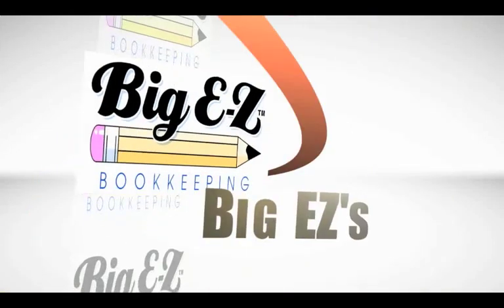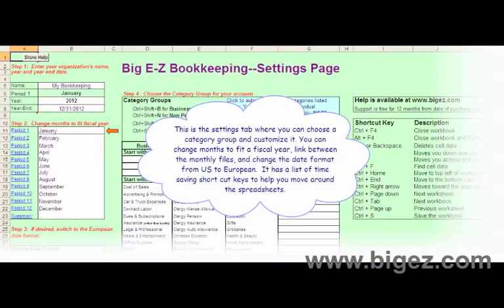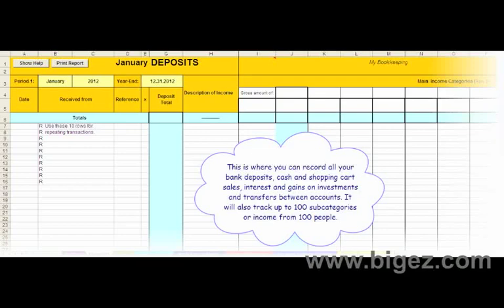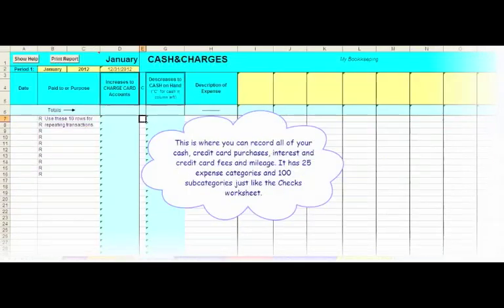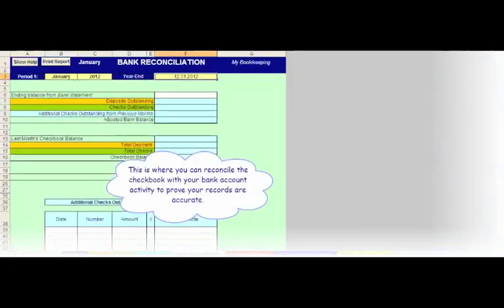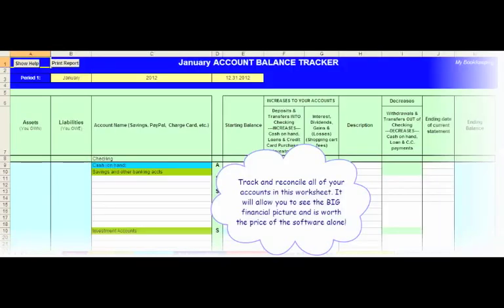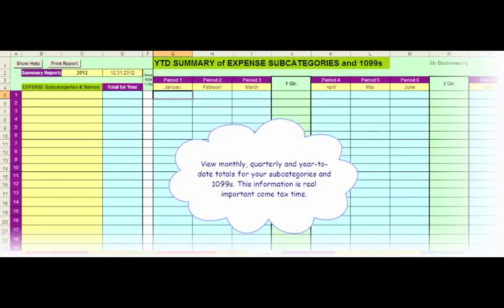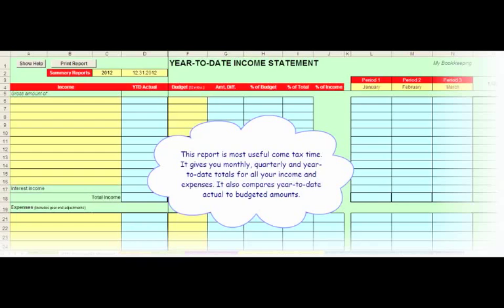2012 Complete Overview of Big E-Z Bookkeeping System that uses the power Microsoft Excel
Keep track your checking and savings accounts with the Big E-Z Bookkeeping system. This Excel-based bookkeeping software includes pre-formatted spreadsheets that help you keep track of cash sales and business expenditures. Track your account balances on all accounts, including interest on savings and gains on investments. Keep track of sales tax owed, credit card balances, loans and other liabilities all your accounts in one place.